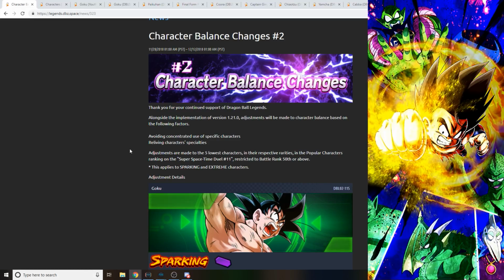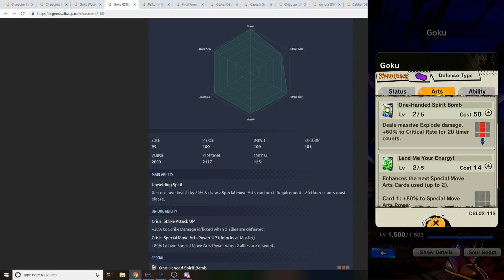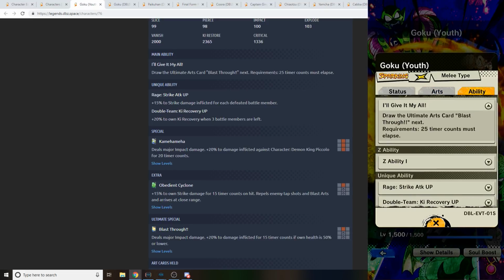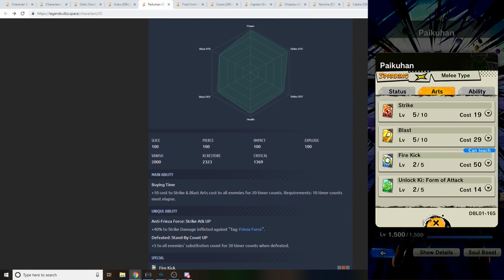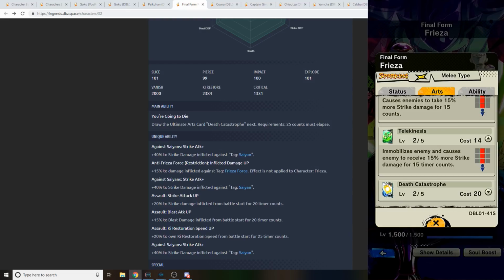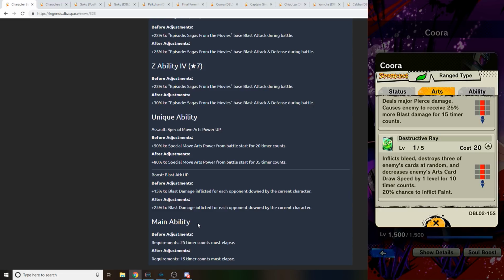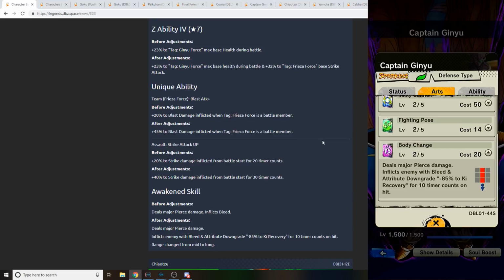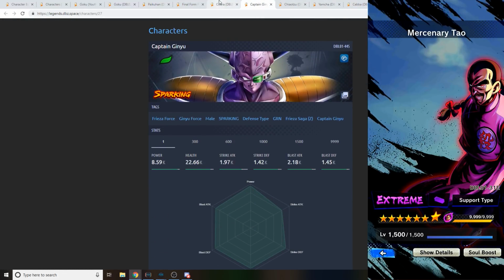THESE OLD TRASH CHARACTERS GOT HUGE BUFFS! | Dragon Ball DB Legends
TRASH CHARACTERS ARE OP NOW! Dragon Ball DBZ Legends Character Balance Changes #2